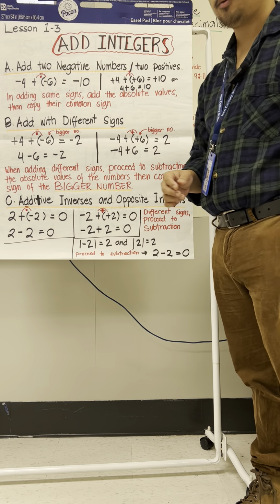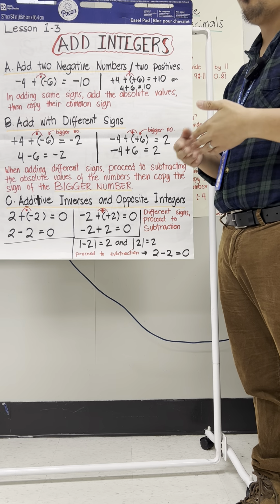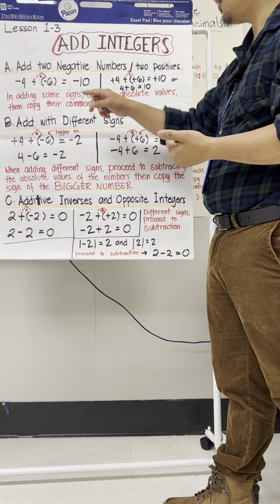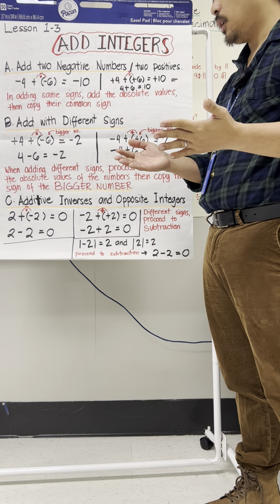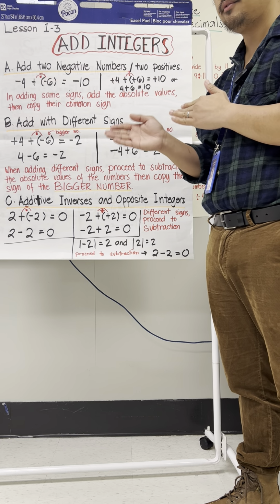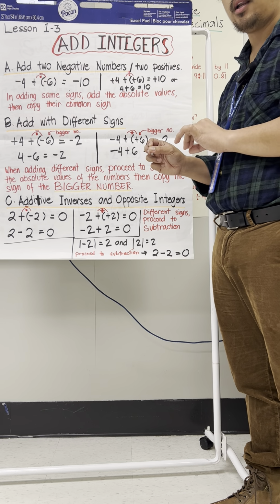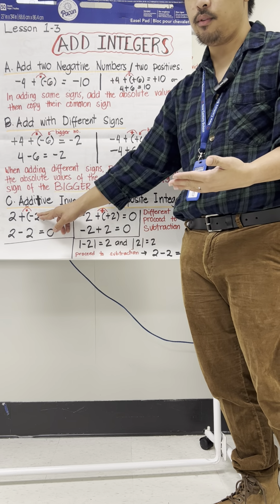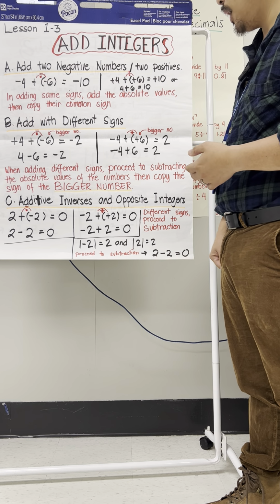Lesson 1-3 Adding Integers